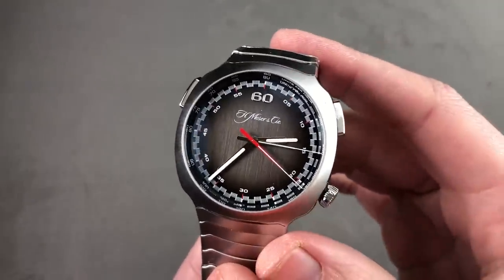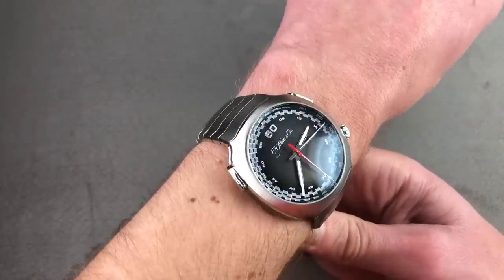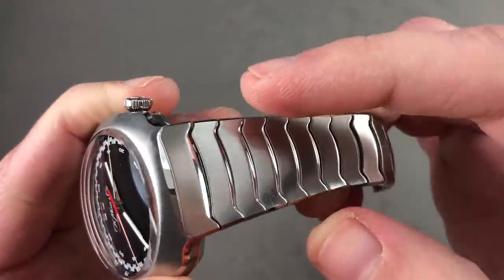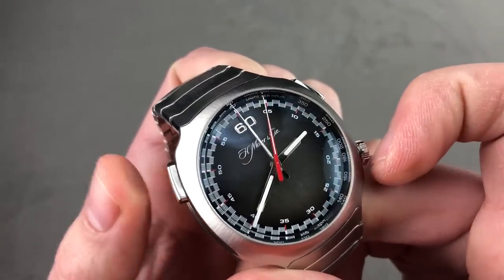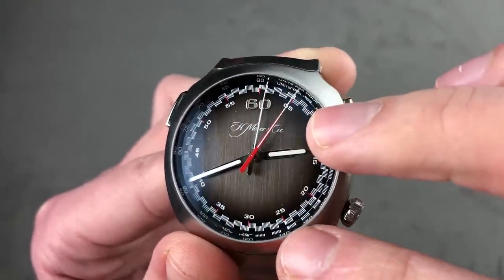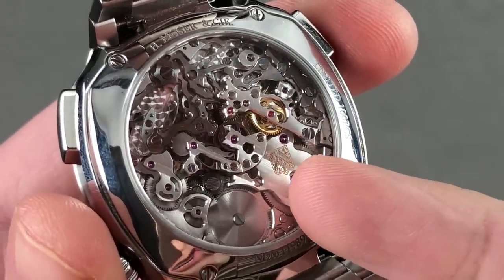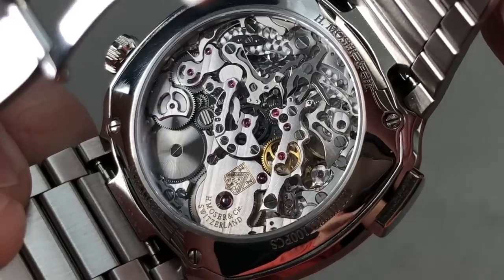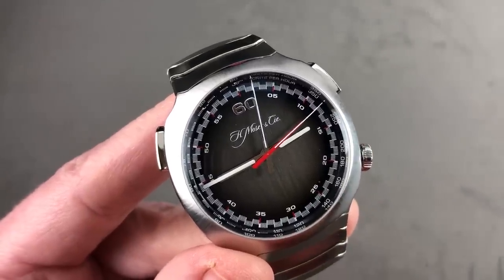H. Moser & Cie Streamliner Flyback Chronograph Automatic H. Moser & Cie. Watch Review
The H. Moser & Cie. Streamliner Flyback Chronograph Automatic is encased in 42.3mm of stainless steel surrounding a black fume and griffe dial on a stainless steel bracelet. Features of this H. Moser & Cie. Streamliner Flyback Chronograph Automatic include 120-meter water resistance, hours, minutes, and flyback chronograph.

For complete details, watch the full H. Moser & Cie. Streamliner Flyback Chronograph Automatic review by Tim Mosso!